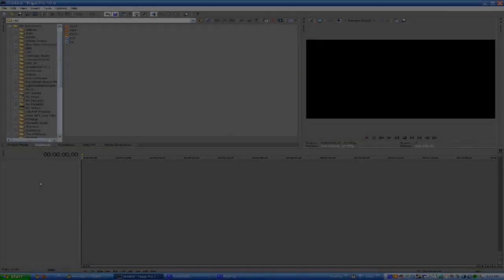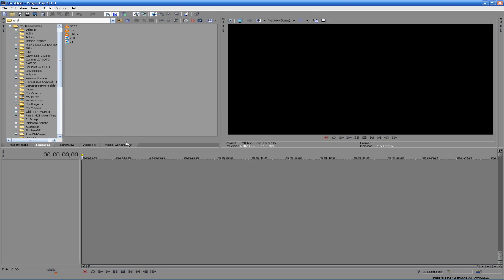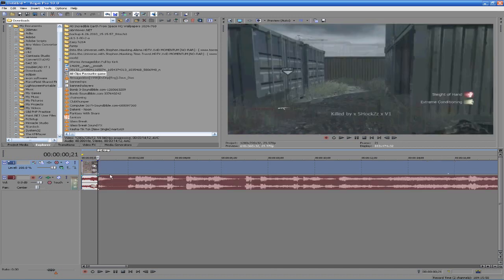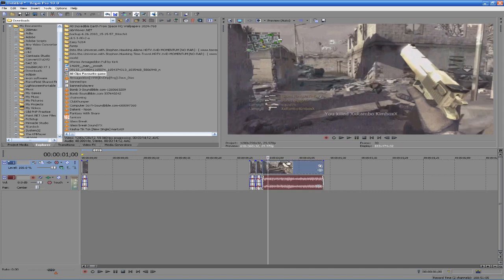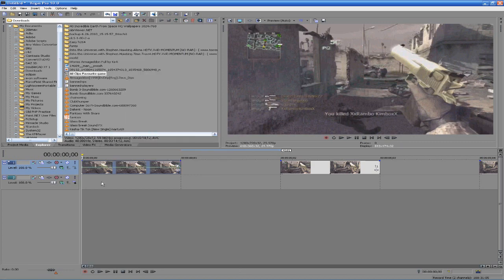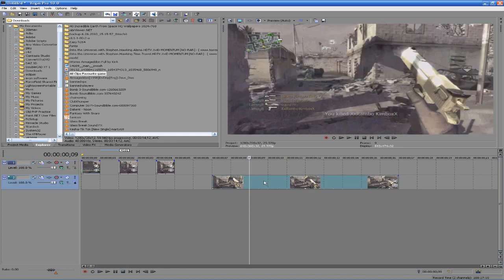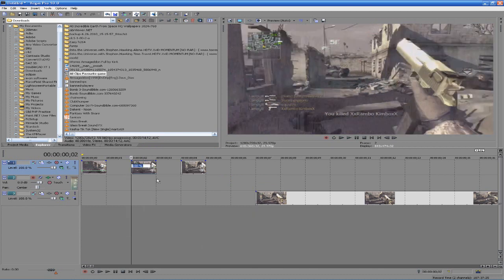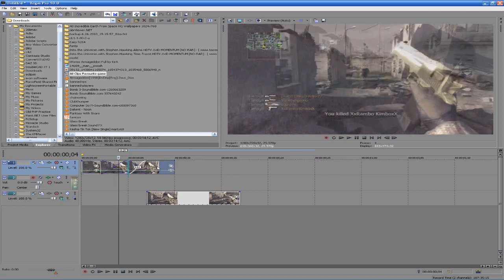Sony Vegas: Slow Motion Effect Tutorial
A cheap way to create slow motion in sony vegas